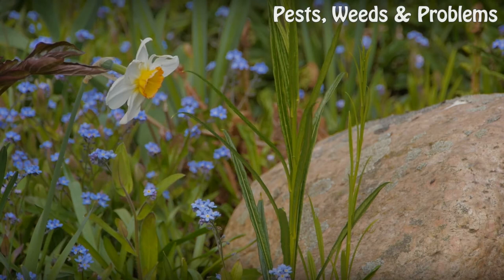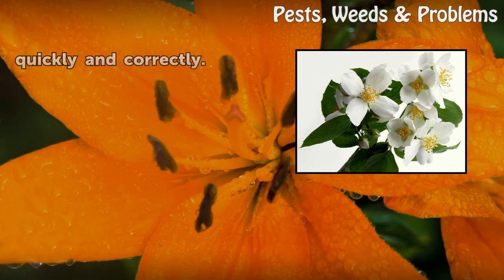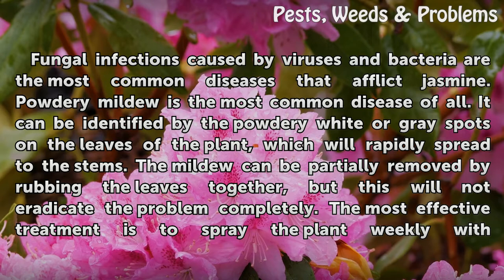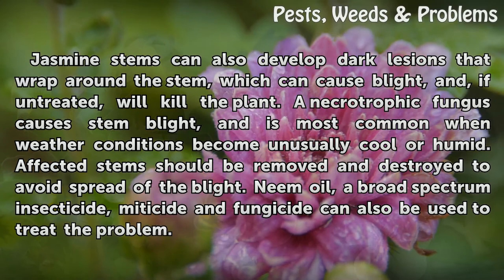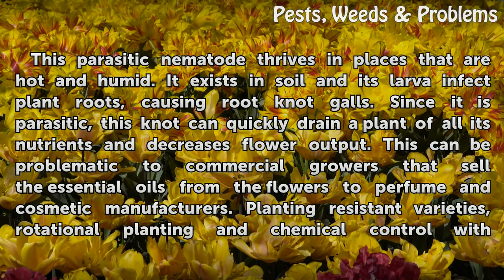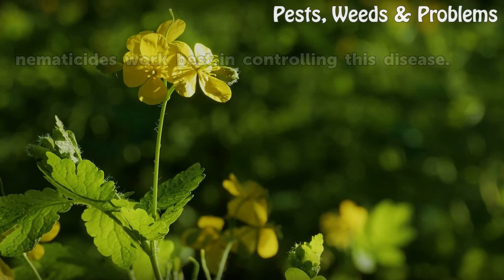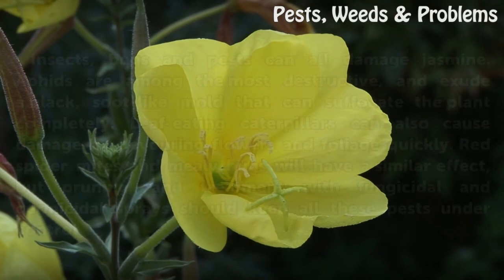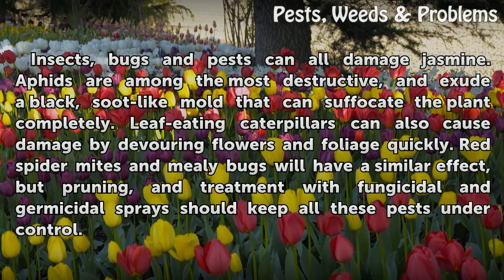Jasmine Plant Disease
Jasmine Plant Disease. The evergreen jasmine is a popular climbing plant favored by gardeners for its delicate fragrance and abundant white or yellow flowers.  It is grown in warm and tropical climates worldwide.  It is easy to cultivate and tend, and generally only suffers from easily treatable pests and diseases.  If left unchecked, most pests...

Table of contents Jasmine Plant Disease
Mildew 00:47
Blight 01:20
Root Knot Galls 01:53
Rust 02:31
Pests 02:52